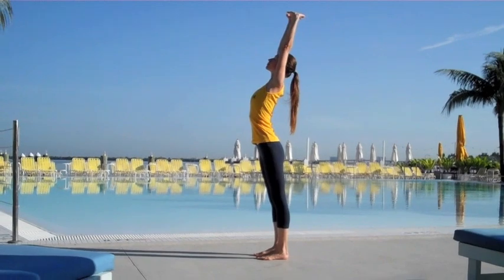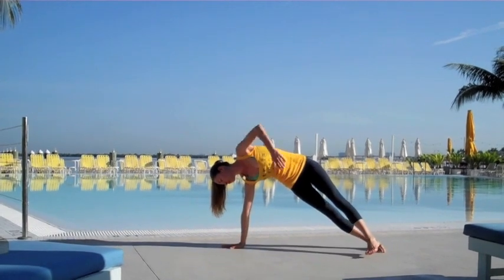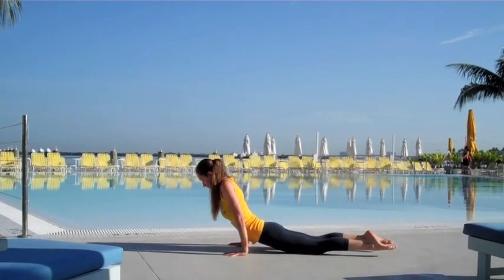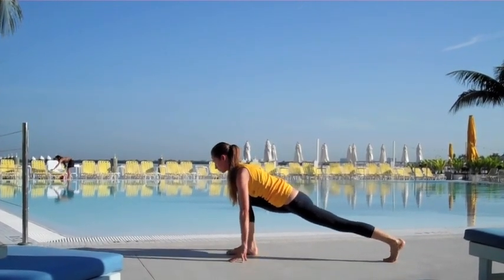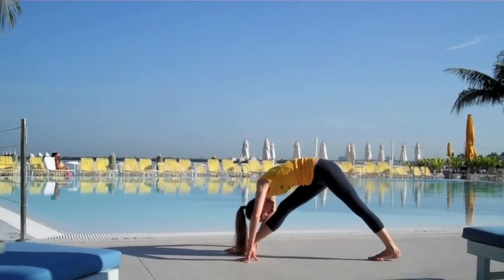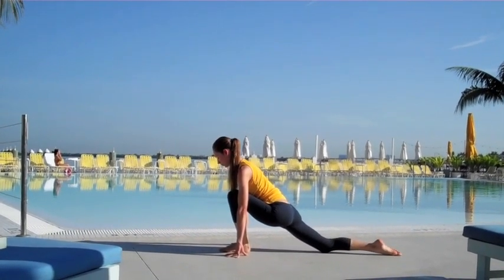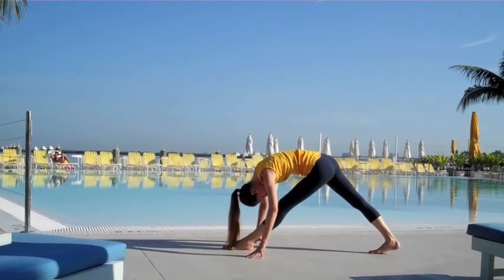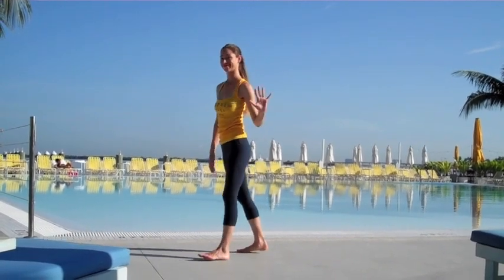Poolside Yoga to Wake up the Entire Body and Calm the Mind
Do this routine to lengthen and open up your entire spine and simultaneously calm and ease the mind.  Even if you aren't pool side at the Standard in Miami it will feel good!  Deep breaths and enjoy!